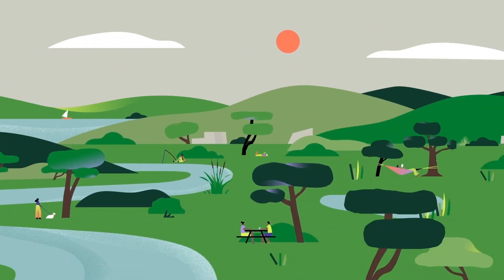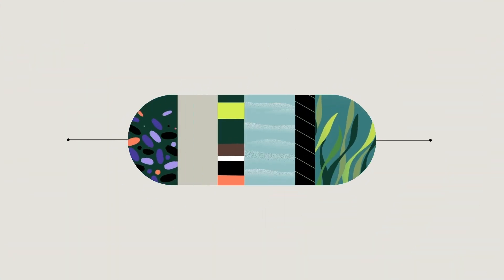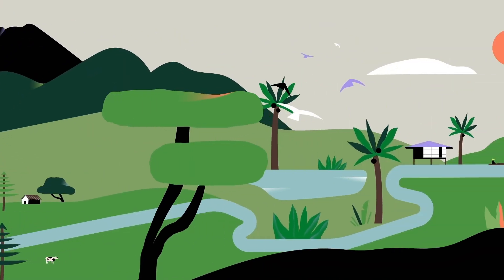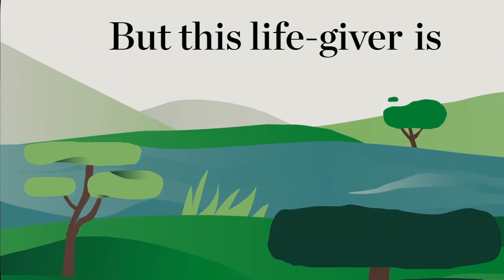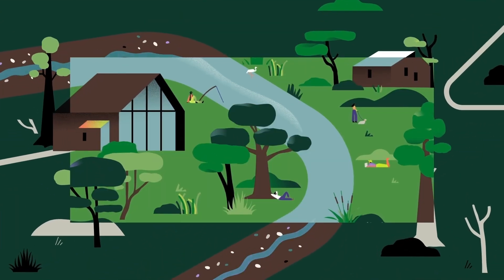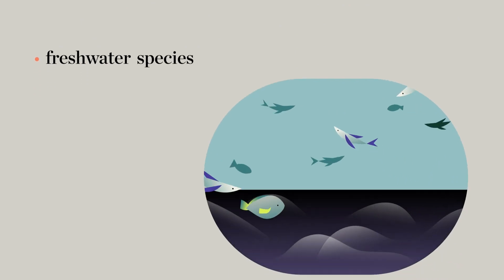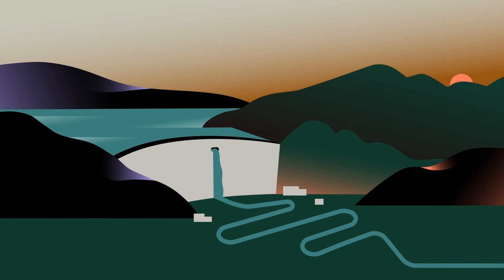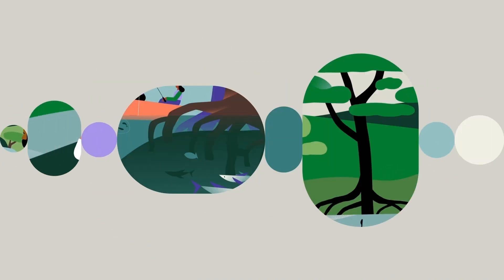Protecting Our Water: Every Drop Connects Us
Through rivers, lakes, wetlands and springs beneath our feet, water connects every living thing on the planet. Freshwater habitats cover less than 1% of the planet’s total surface, and yet they are some of the most diverse in the world.

Unfortunately, they are under threat like never before. We’ve been pulling too much water out, letting too much pollution in, and putting up barriers that disrupt the natural flow of rivers and streams.

The impacts are tragic. Freshwater populations have plummeted by 83% since 1970. And more than 2 billion people don’t have access to reliable drinking water

We can still reverse the flood of bad news with the choices we make. Every drop connects us. But we need to work—and flow—together.

up with The Nature Conservancy's latest efforts to protect nature and preserve life on Twitter